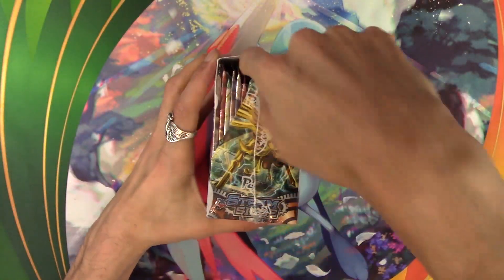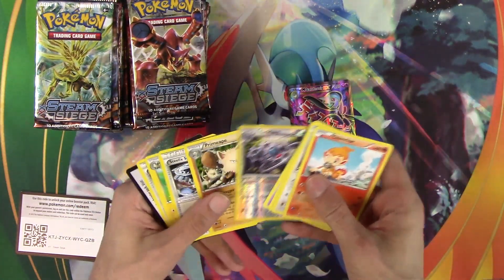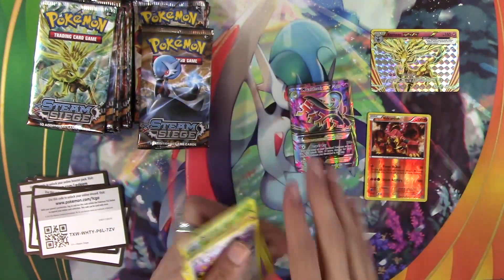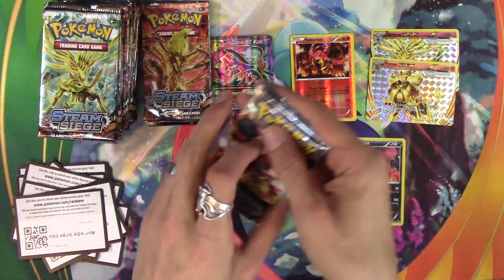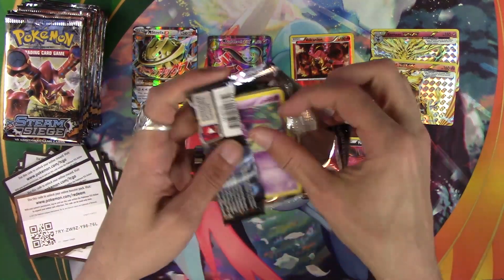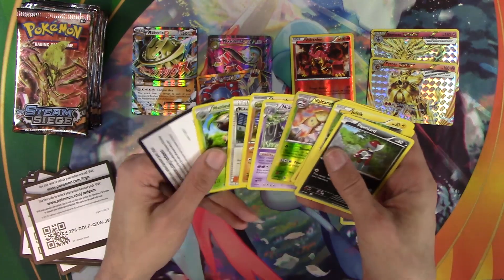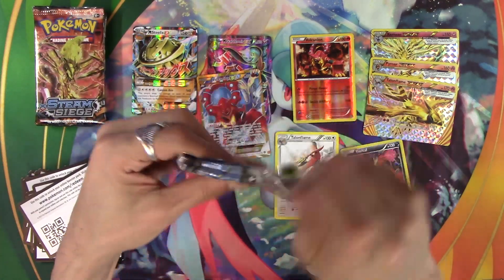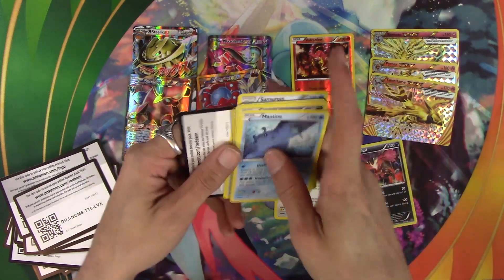Turbo Opening: Steam Siege #3 - All 36 packs! Pokemon TCG unboxing